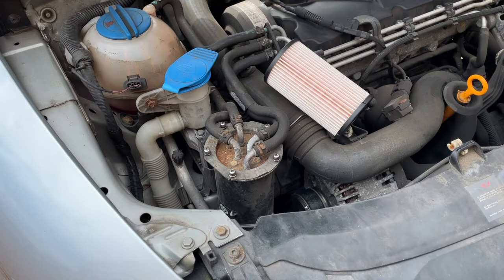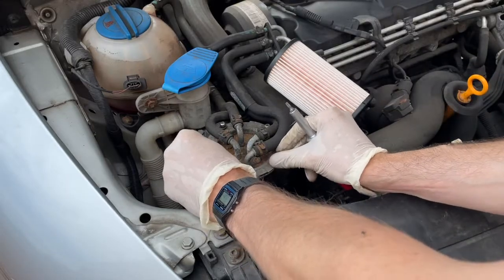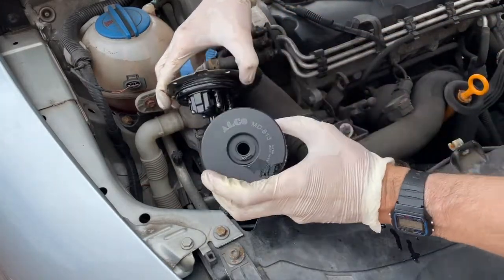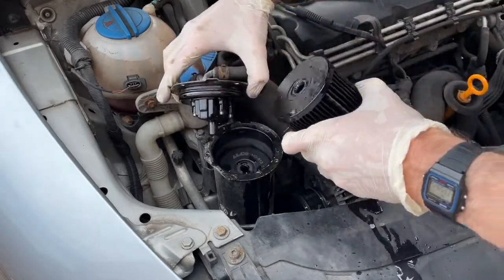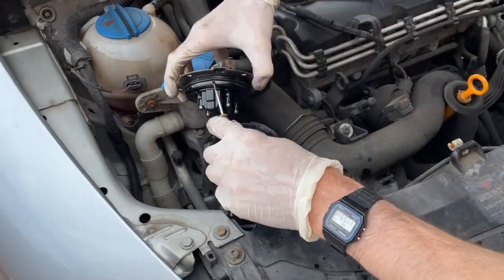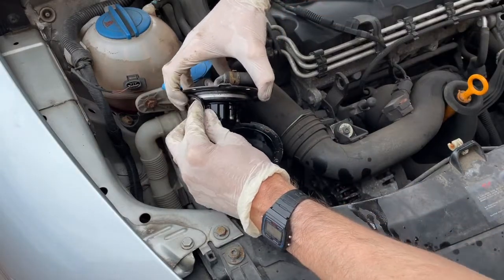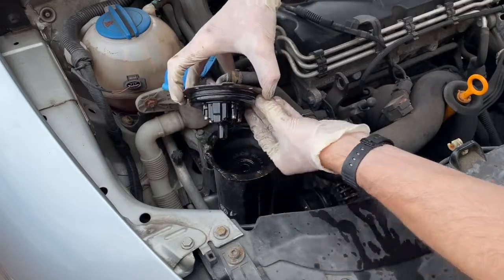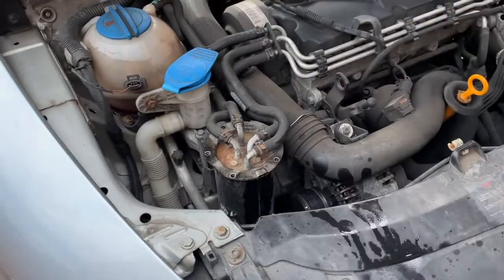HOW TO CHANGE FUEL FILTER - SEAT LEON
Here I show you how to change the fuel filter on my Seat Leon 1.9 tdi 2009 reg.